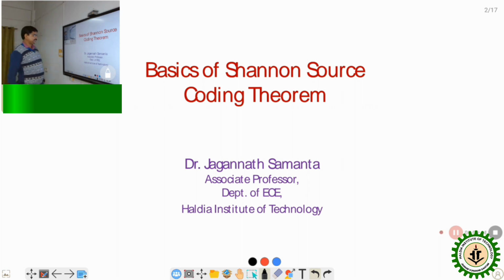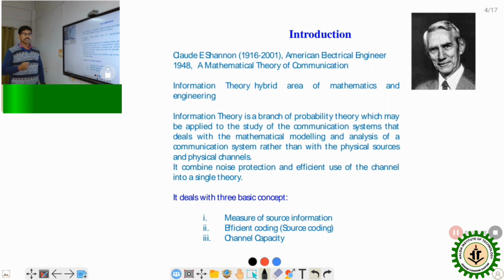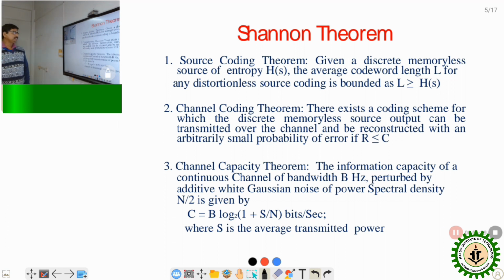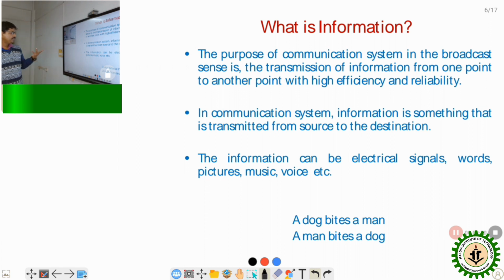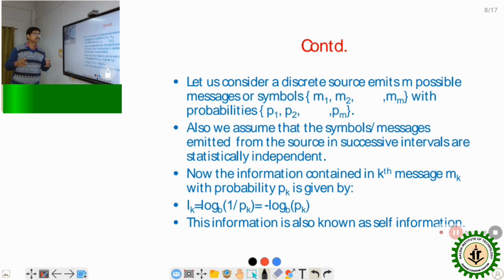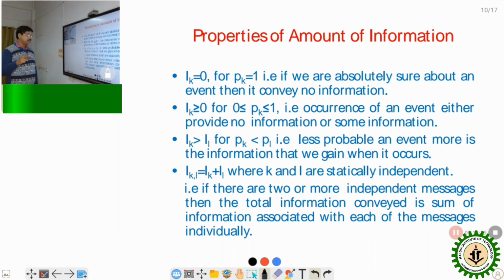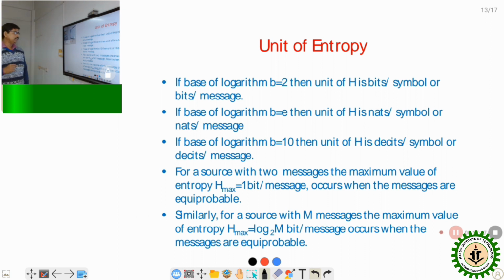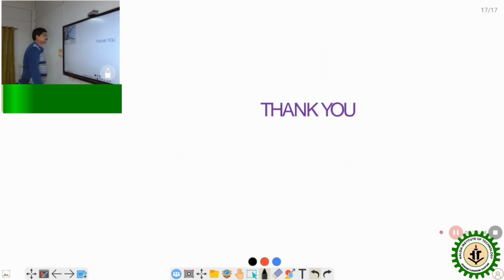Basics of Shannon Source Coding Theorem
Video Lecture Series by Dr. Jagannath Samanta, Associate Professor, Dept. of Electronics and Communication Engineering, Haldia Institute of Technology.